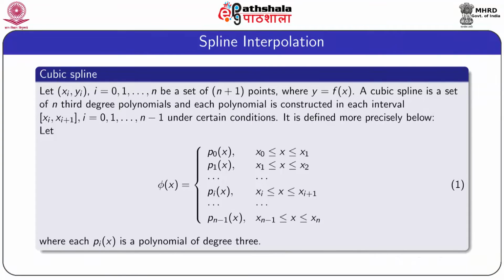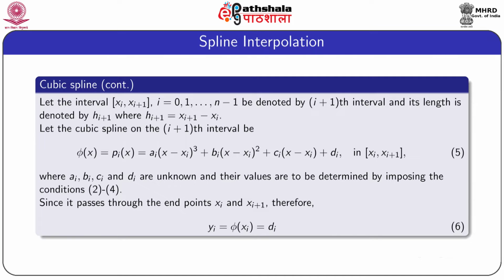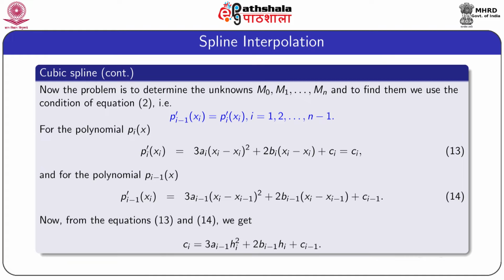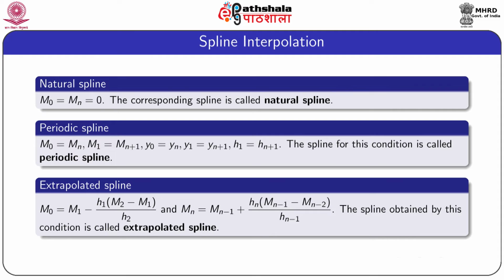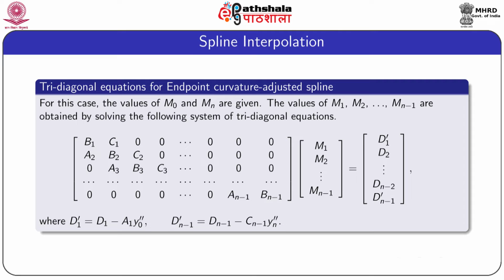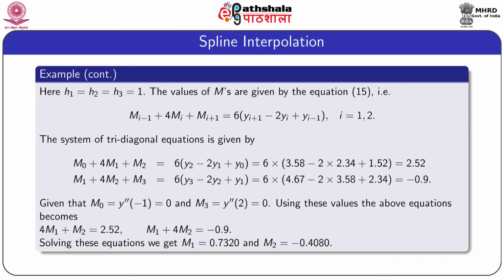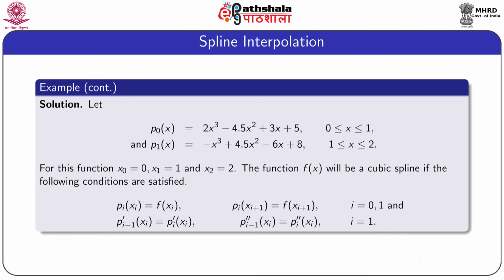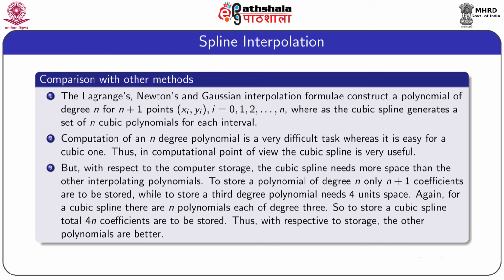Chap 2 Mod 5